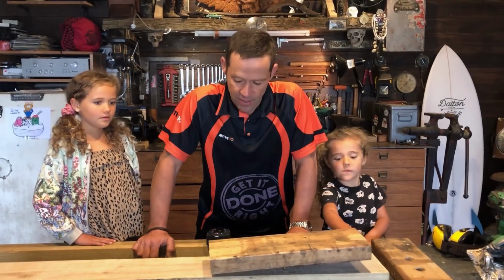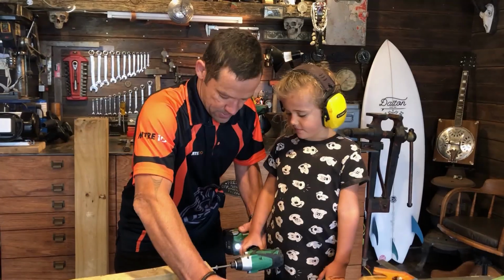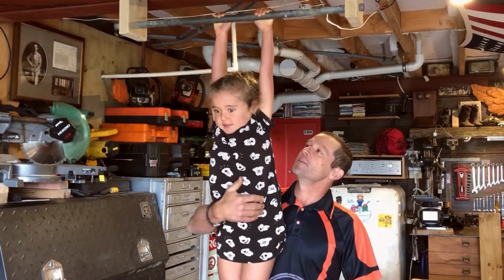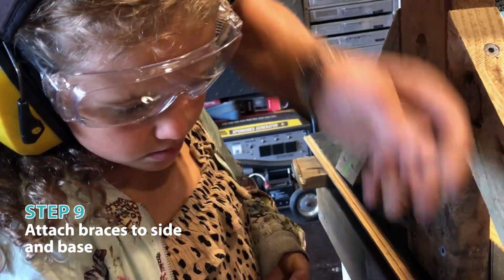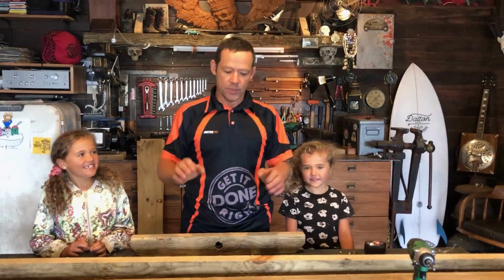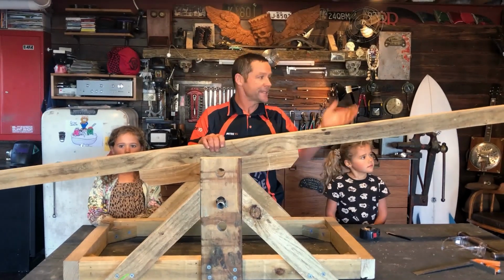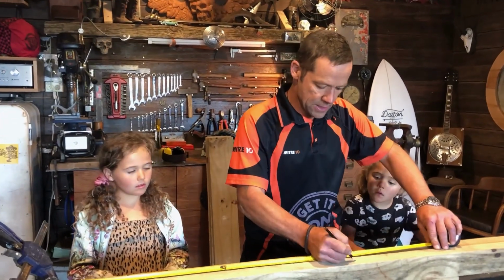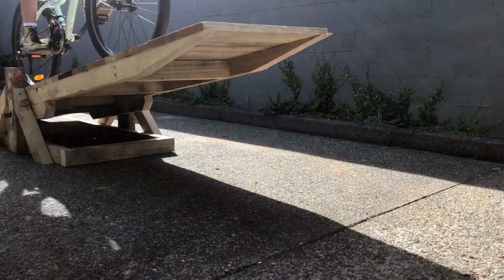How to Build a Bike Ramp | Mitre 10 Easy As Kids DIY in Lockdown Edition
To help you and your family enjoy your time in lockdown, we've created a range of how to woodworking DIY projects you can do together with Mitre 10.

Build a bike ramp with the kids, then collect the high fives as they ride it for hours. Recycled timber and a few easy steps keeps this a low cost, but big rewards job.